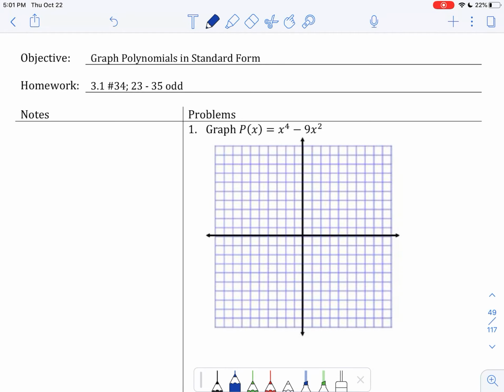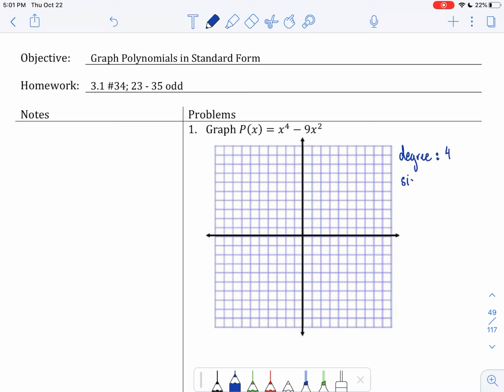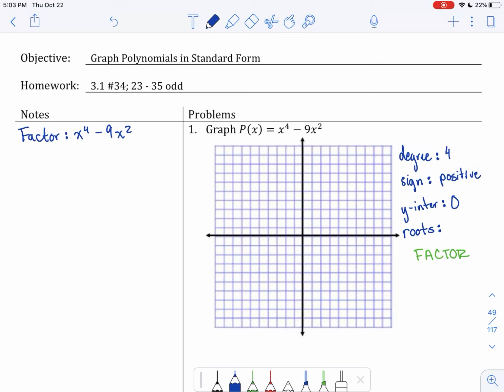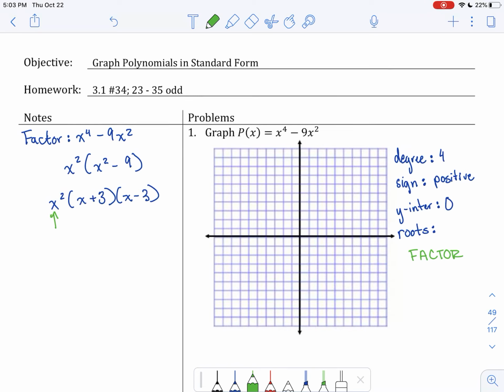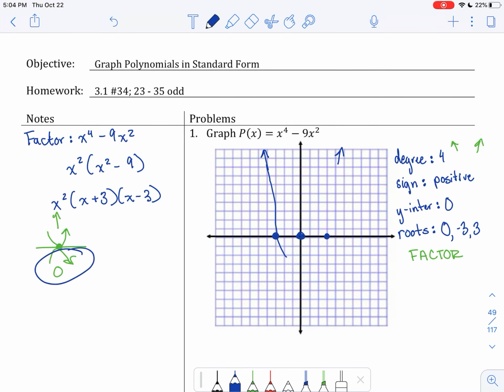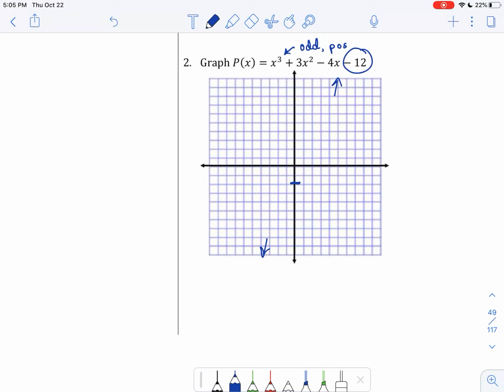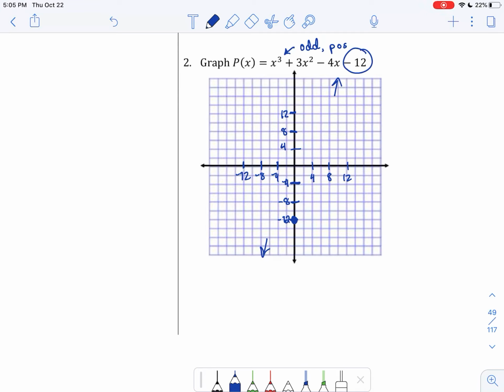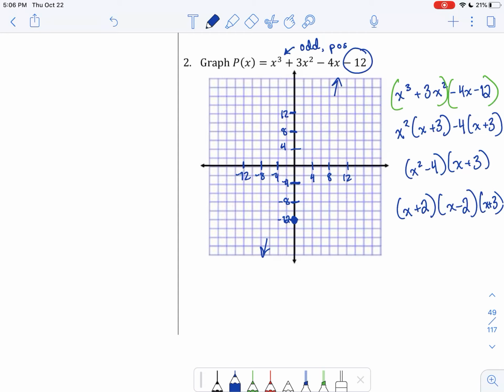Graph Polynomials in Standard Form